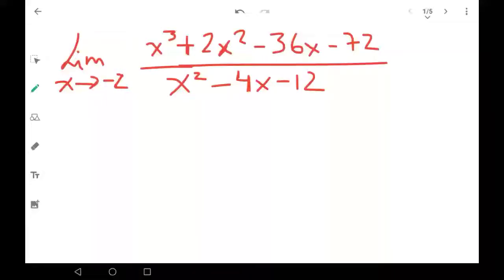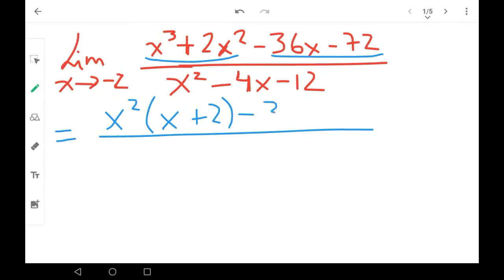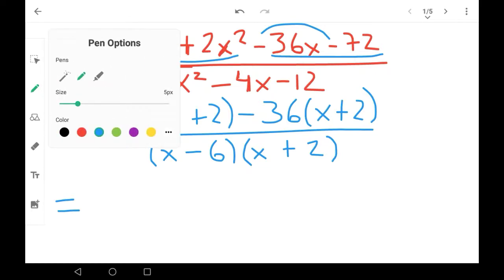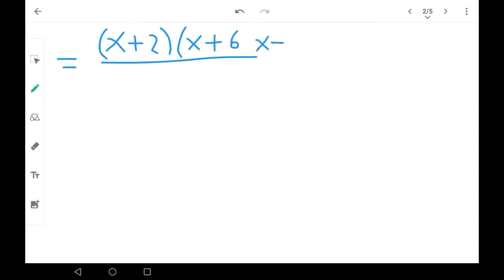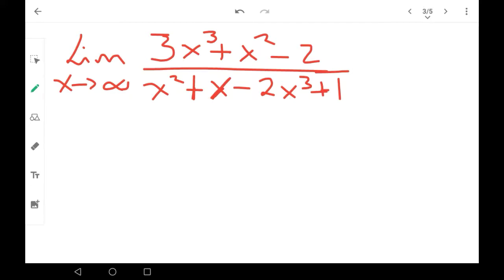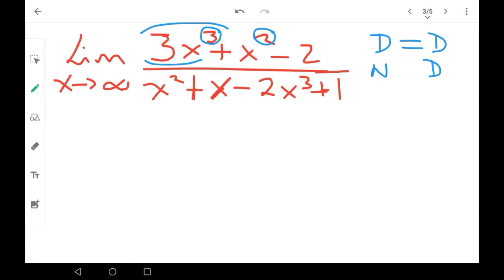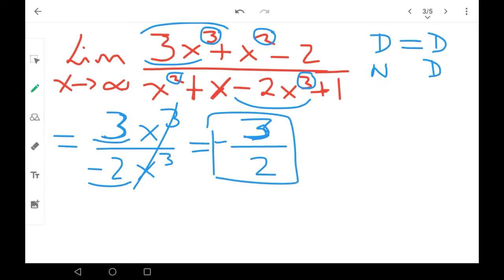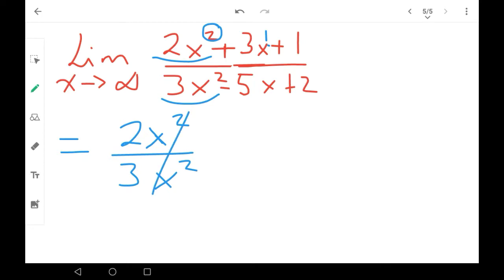Limits by factoring and Limits at infinity